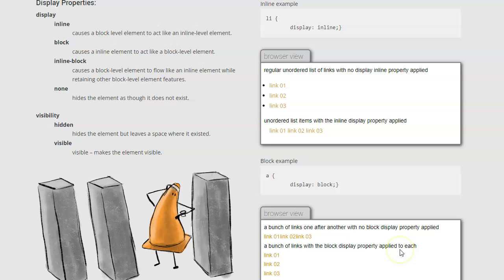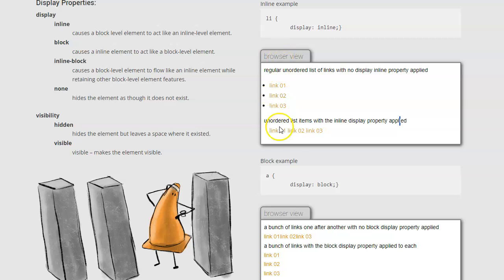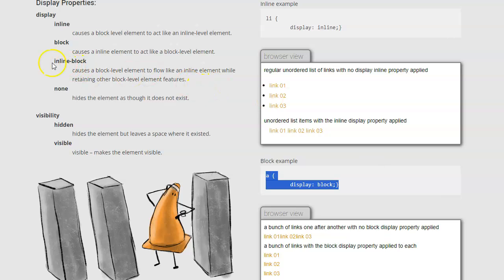wd1 04 08